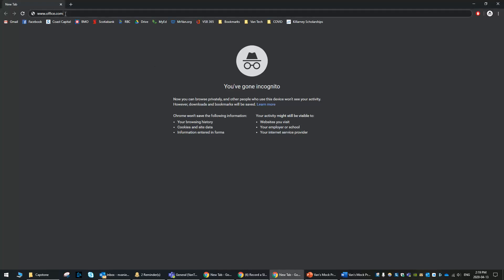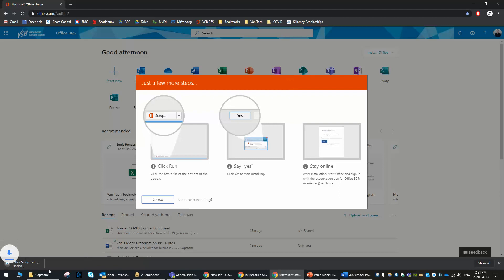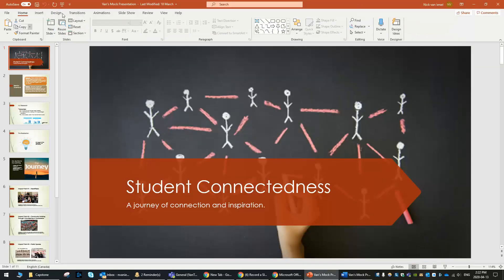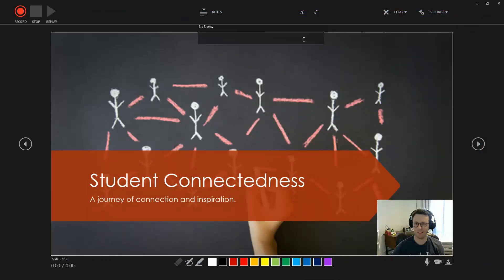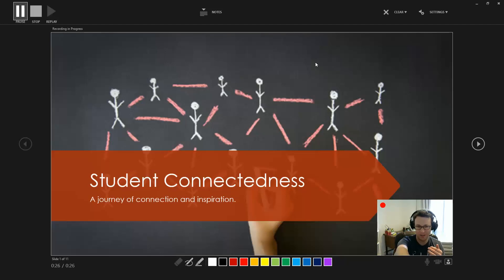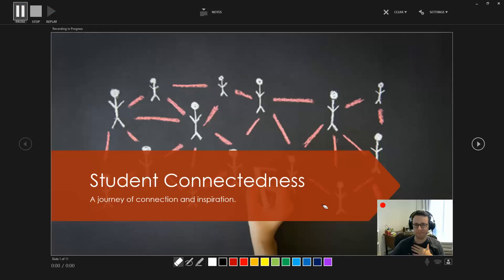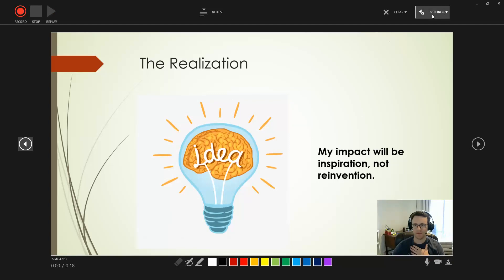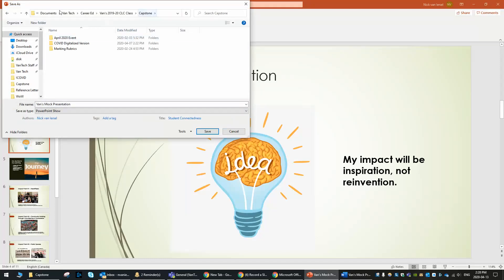Capstone PPT Presentation (Part 1): Creation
This is part of a three-part series for my students about using Microsoft PowerPoint Presentation software and sharing it on Microsoft Stream.